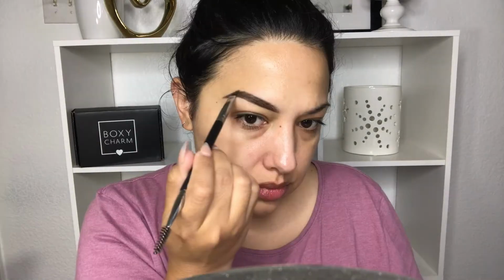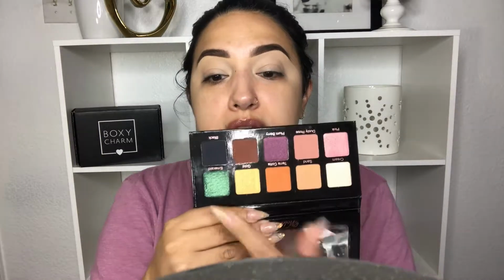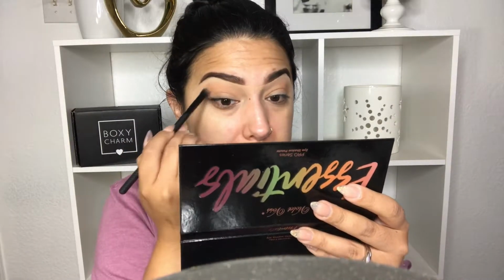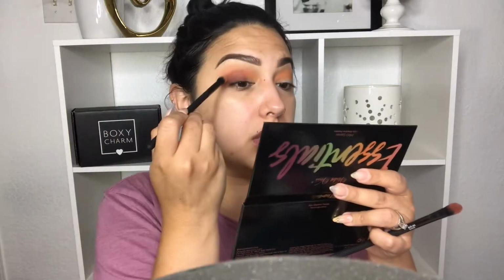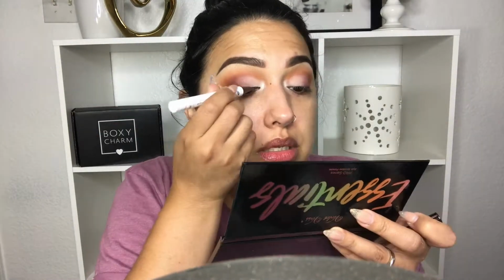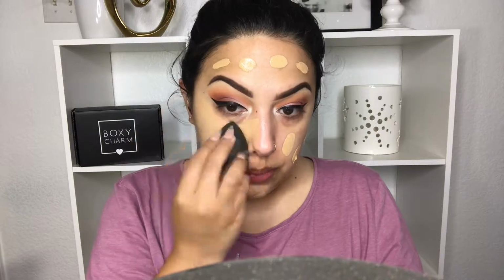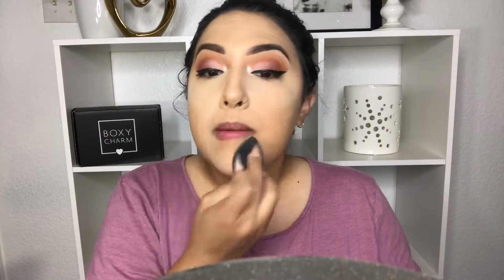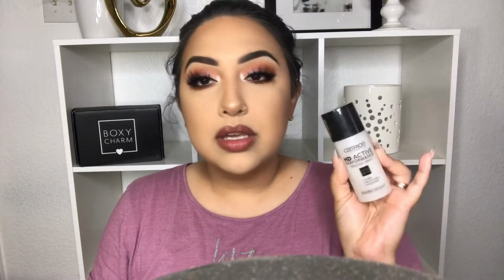SEPTEMBER BOXYCHARM | GET READY WITH ME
*** SIGN UP FOR YOUR BOXY CHARM HERE ***